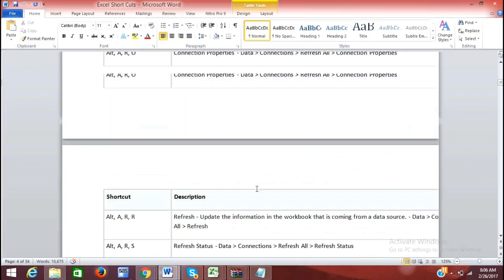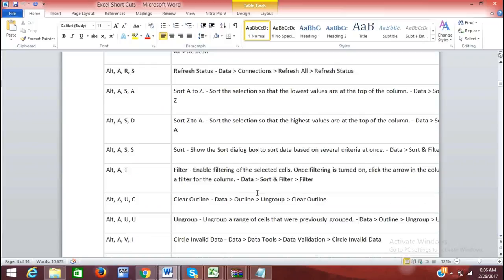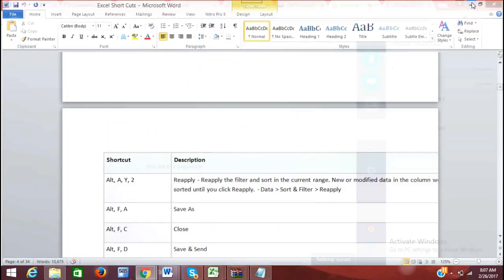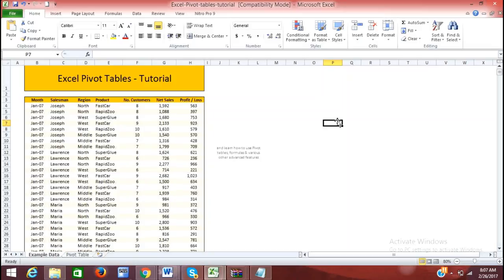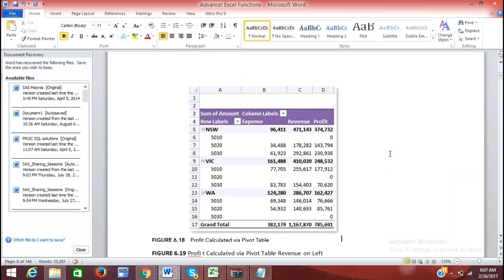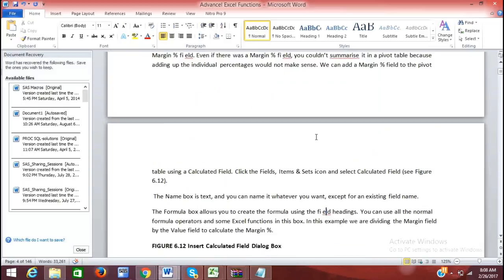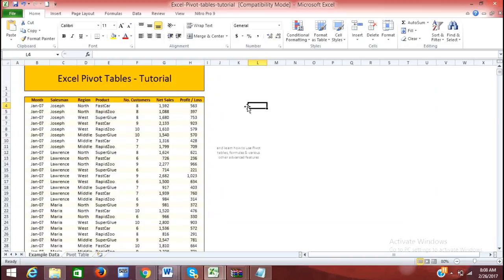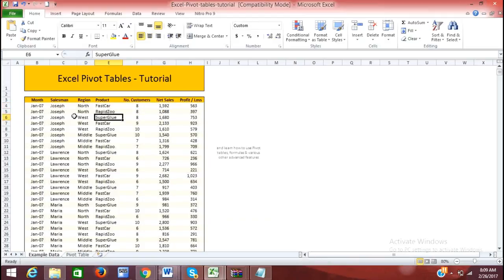Excel Pivot Tables Tutorial by DexLab Analytics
In this video, we have gone deeper into the concept of pivoting and its role in deriving a fair estimate without using complex formulas. We have also discussed in brief about shortcut keys and their importance in corporate world.